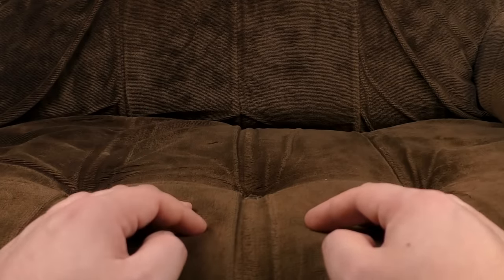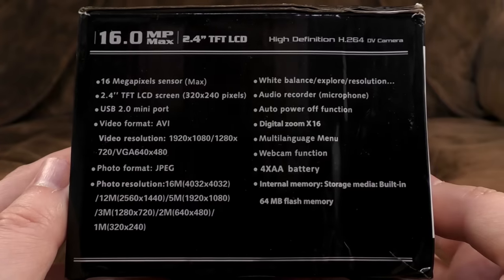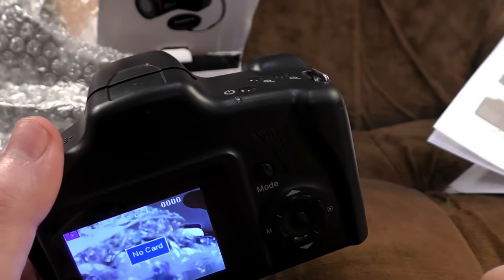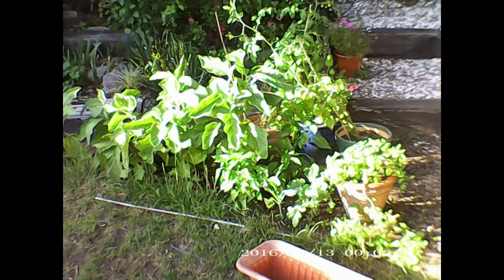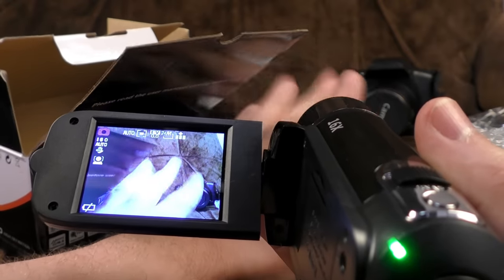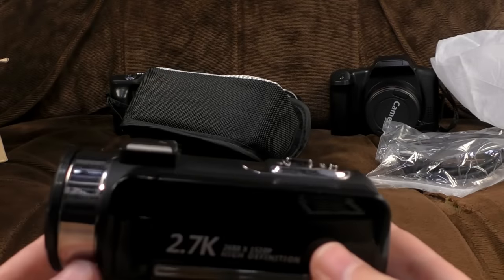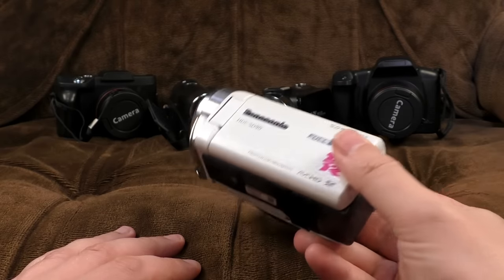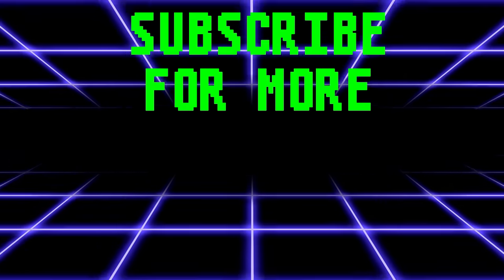I bought 4 cameras from Wish and got what I deserved | Ashens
Looking for a new camera on a budget? Then this video will be completely useless for you, as it only features cameras that aren't any good!

We've got a fake DSLR that's effectively a bad webcam in a massive shell, a fake compact that's exactly the same, a terrible camcorder and - for 3 times the price - a less terrible  but still naff camcorder! And they only took about 7 months to arrive! Thanks Wish. Thish.